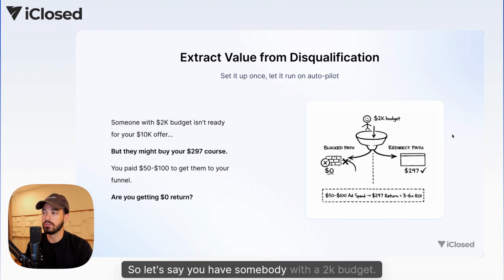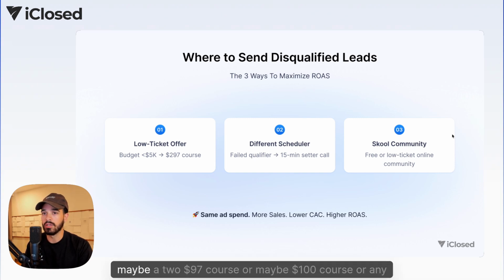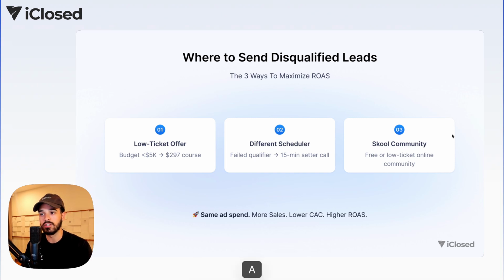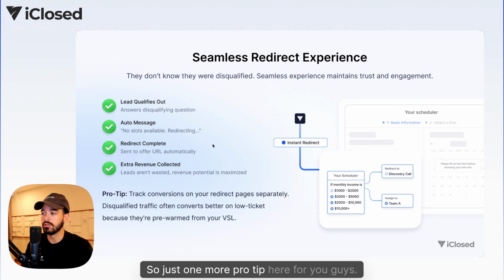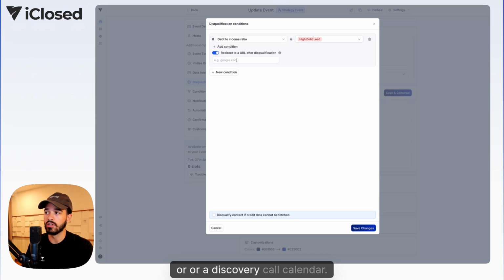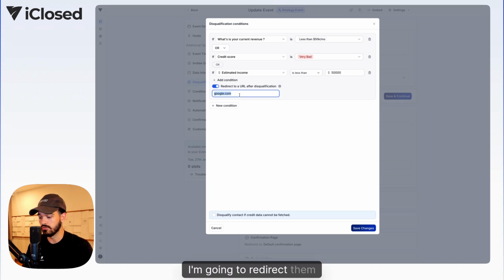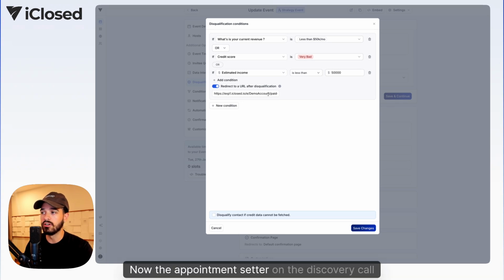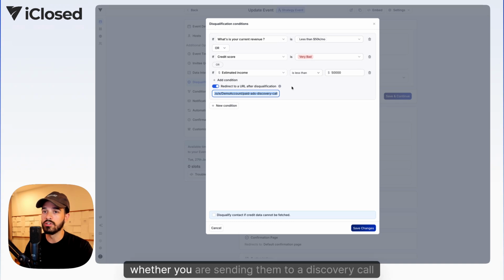How to Turn Disqualified Leads Into Revenue (Stop Throwing Them Away)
Most teams disqualify a lead and that's the end of it — a dead-end page and a lost opportunity. But a disqualified lead for your high-ticket offer might be a perfect fit for a lower-ticket product, a community, or a referral path. You've already paid to get them there. Don't throw them away.

In this video, Josh shows you how to build a redirect strategy that monetizes leads who don't qualify instead of just discarding them.

✅ Set up redirect URLs for disqualified leads so they land somewhere useful, not nowhere
✅ Route below-threshold leads to a lower-ticket offer, free community, or nurture sequence
✅ Use different redirect paths based on why the lead was disqualified
✅ Turn your disqualification layer into a secondary revenue stream

The leads you were throwing away start producing revenue. Every disqualified lead has a next step — and that next step has a dollar value.

This isn't a scheduler. This is the infrastructure your sales team was built to run on.